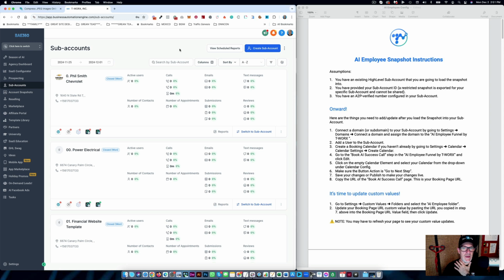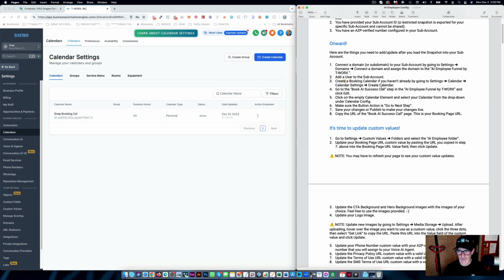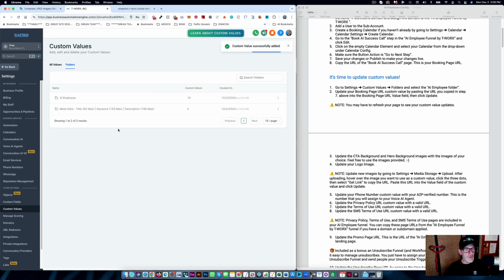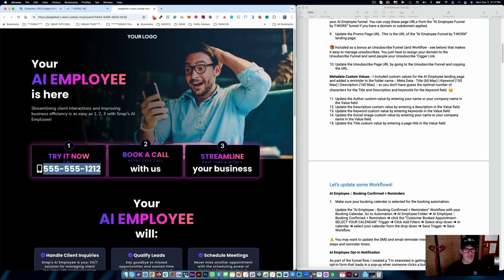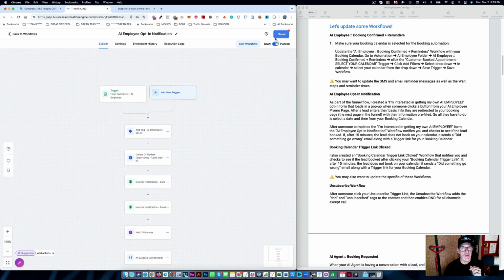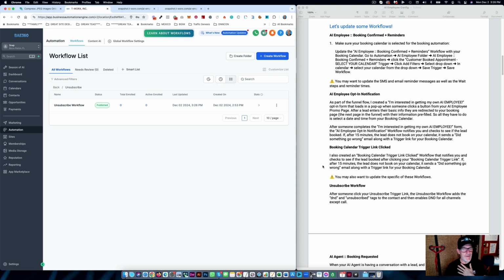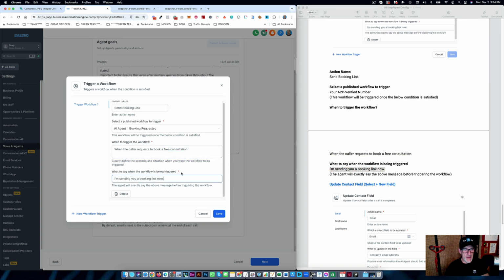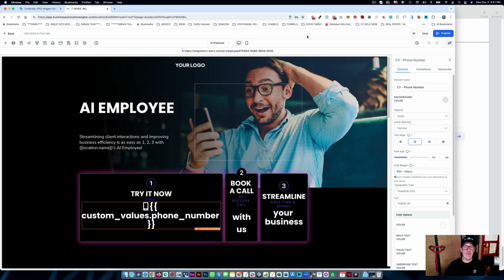AI Employee Snapshot Walkthrough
Go HighLevel AI Agents are hot! My AI Employee Snapshot will help you get more booked appointments for HighLevel Voice AI Agents even if you're new to HighLevel's AI Agents or have never offered them before.

In this video, I install my entire AI Employee Snapshot on a brand new HighLevel sub-account.